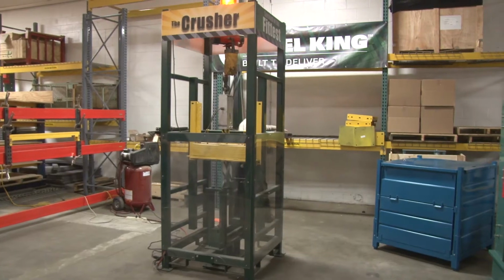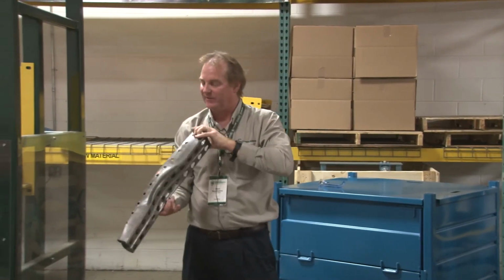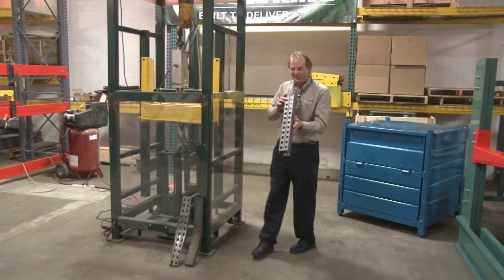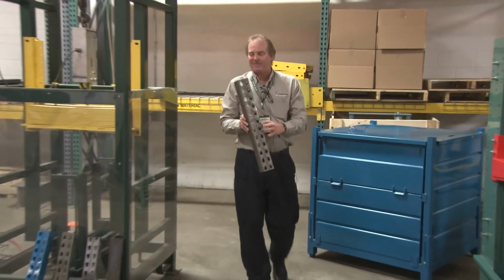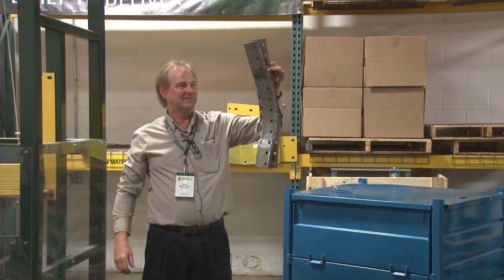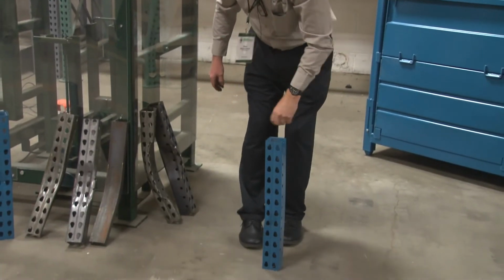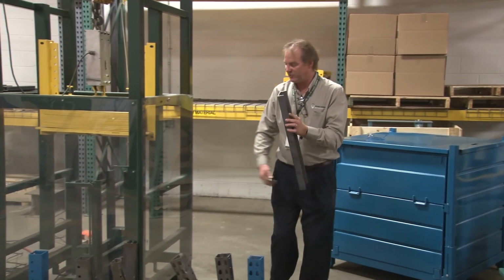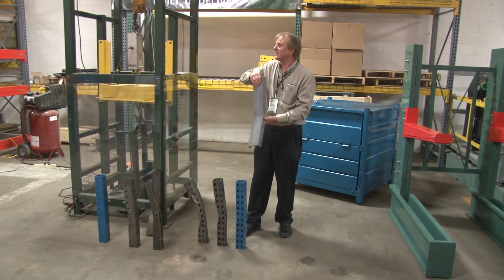Steel King University SK2000 Guillotine Test - 2016